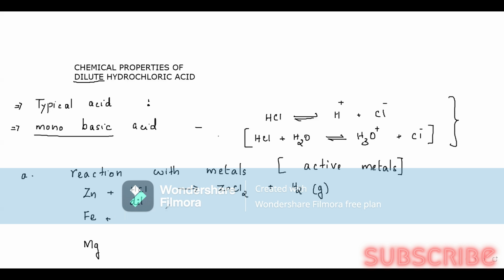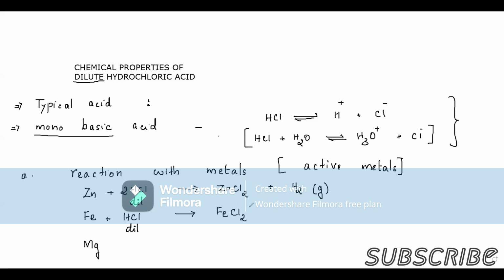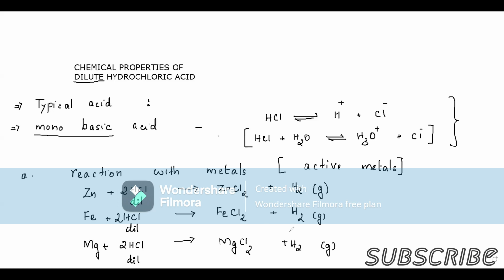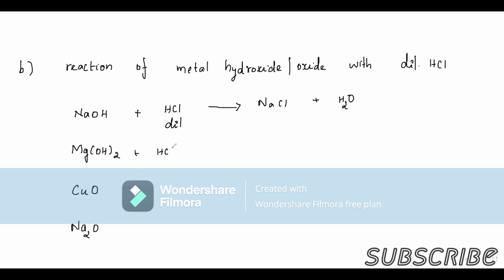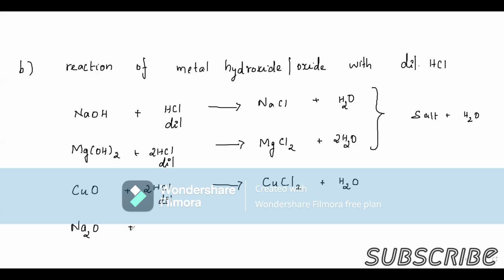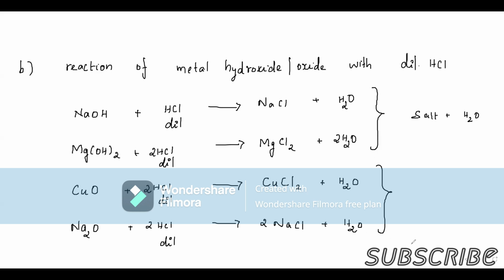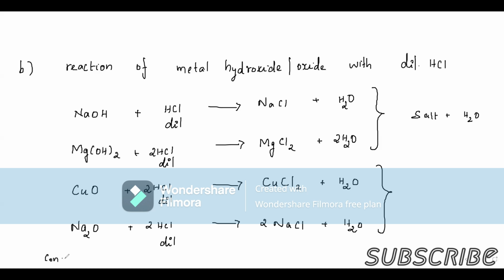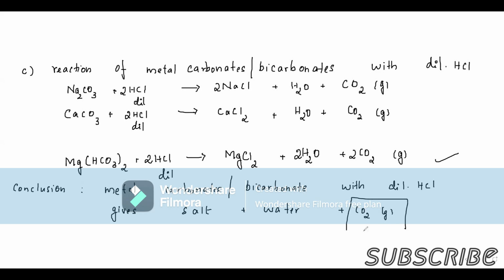Chemical properties of dilute HCl class 10 icse | Tales of Chemistry